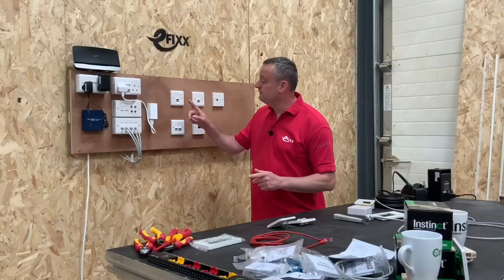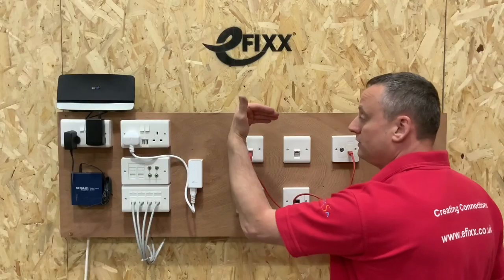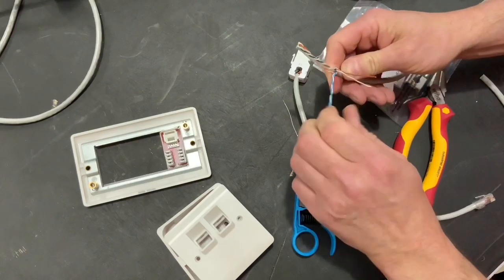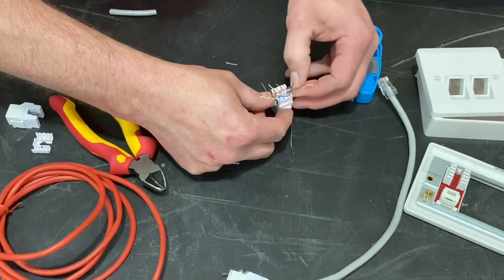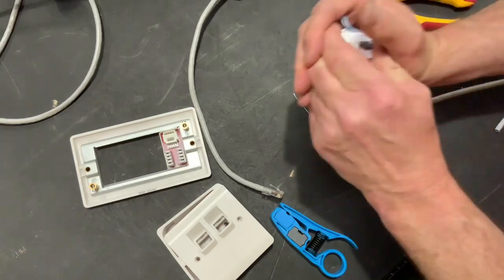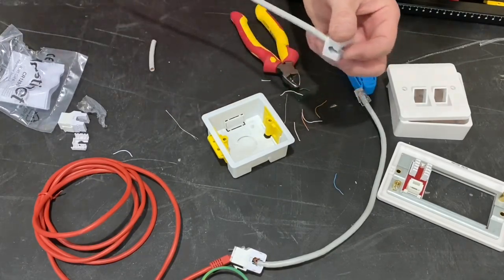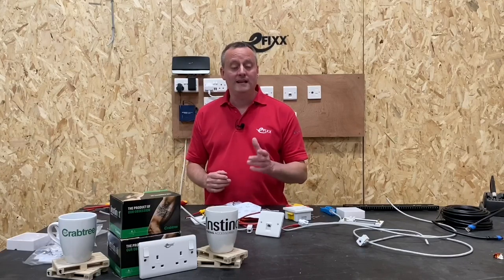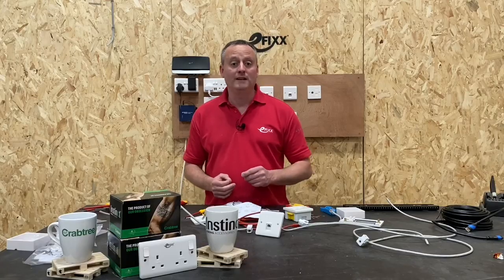Get the TV closer to the wall with these Crabtree Instinct data plates and keystone modules.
A useful modular data and AV wiring accessory range. The angled outlets enable slimmer installation of smart TV and audio equipment.

The Crabtree instinct data range is available with a wide range of keystone modules.

TV Coaxial
F type satellite
CAT 5 data
CAT 6 data
CAT 7 data
HDMI
USB - type B
UK Telephone - Master & Secondary.

🕐 TIMESTAMPS 🕕
00:00 Introducing the Crabtree Instinct data range
00:24 Keystone data plates (alternative to euro modules)
00:55 Reduce space behind furniture, TV's etc
02:09 Data cable wiring using IDC connection to keystone modules
07:00 Sat TV key stone module.
07:23 Keystone modules a great option for smart home installations.
== AD
📺 NEW TO THE EFIXX CHANNEL

📝 APPRENTICE HUB
If you're an electrical apprentice, retraining as an electrician or looking to refresh your knowledge, then please check out our apprentice hub. It contains thousands of multiple-choice questions to help prepare for electrical installation exams.
SOCIAL
✅ INSTAGRAM - See our behind the scenes action.

✅ LINKEDIN - Latest electrical news and trending content.

🎦 Presented by
Gary Hayers - Editor eFIXX